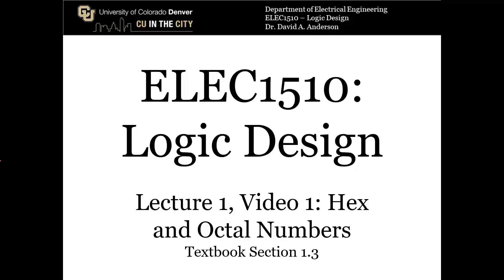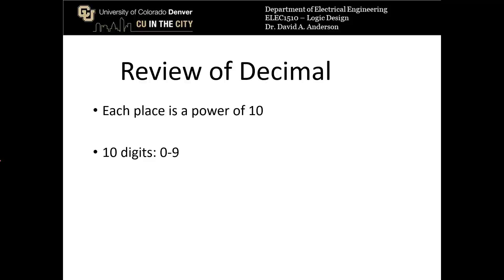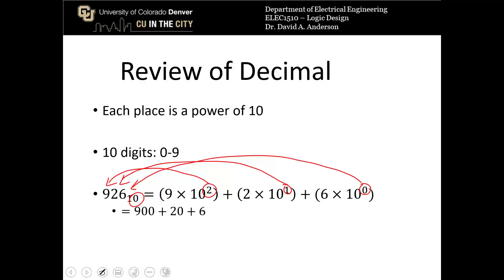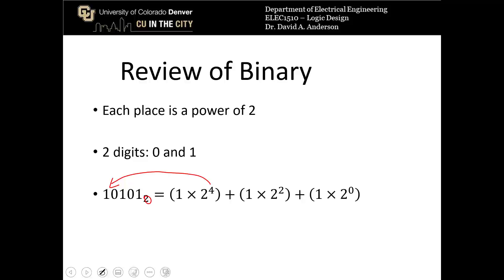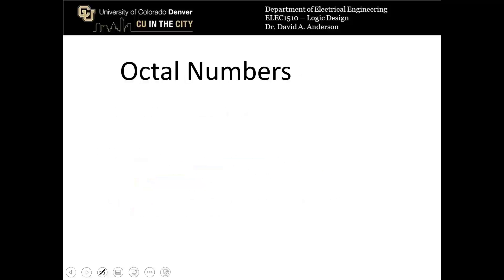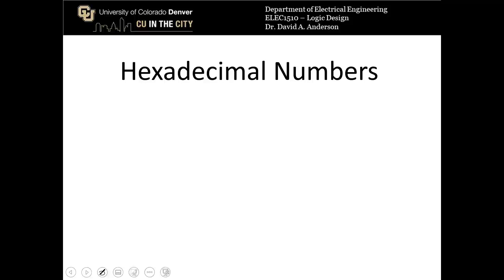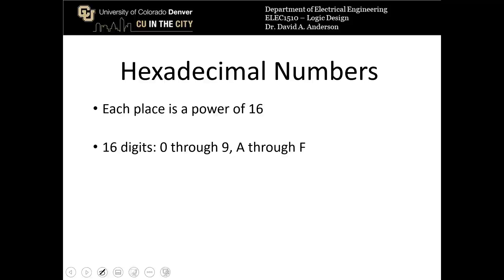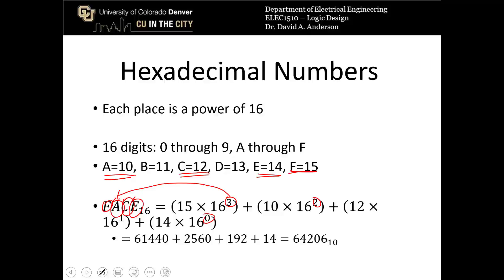Digital Logic Fundamentals: Hexadecimal and Octal Numbers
An overview of hexadecimal and octal numbers. Part of the ELEC1510 course at the University of Colorado Denver, taught in fall of 2020!